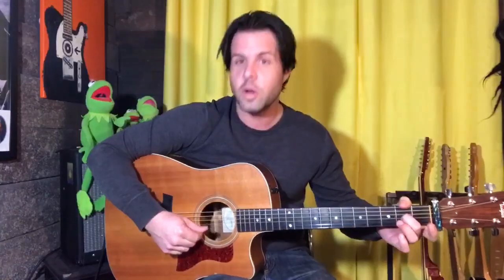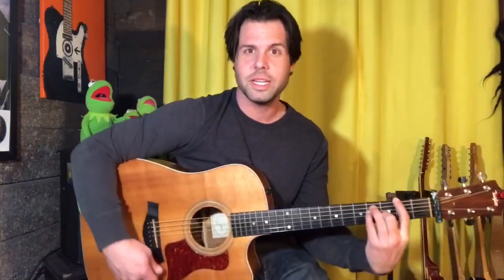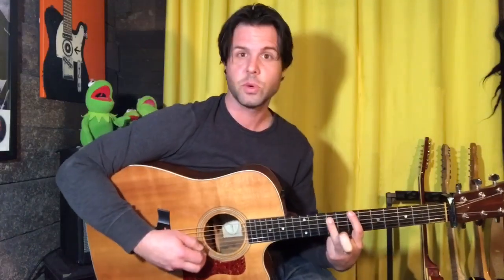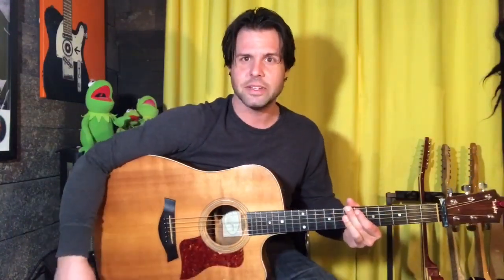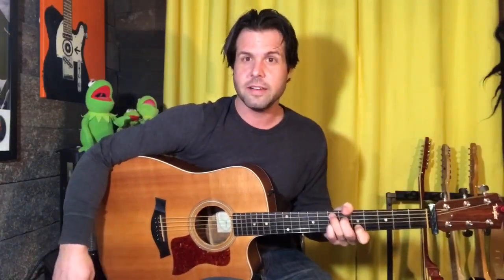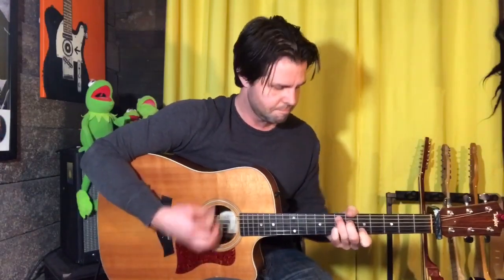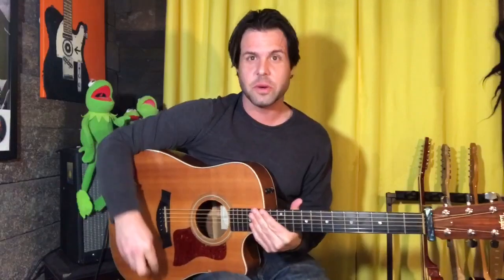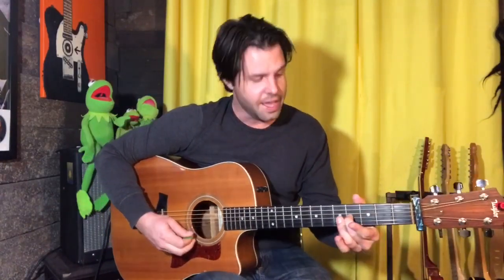Guitar Lesson: How To Play Sex Type Thing (Unplugged) - Swing Type Version - by Stone Temple Pilots